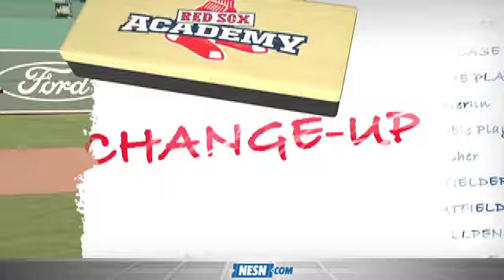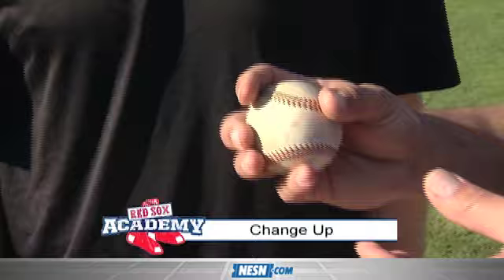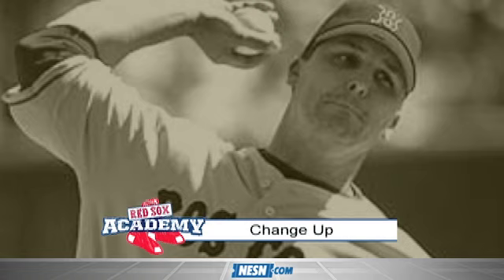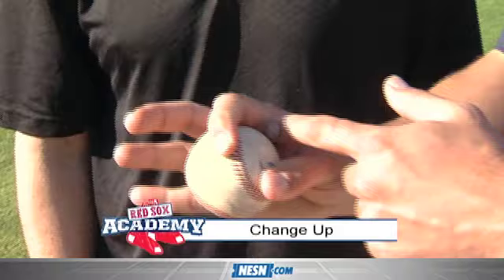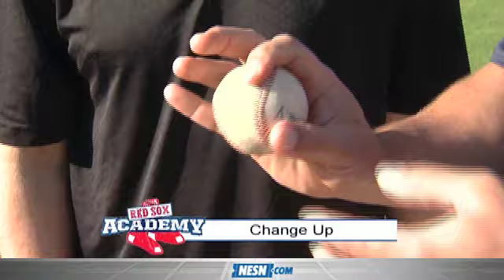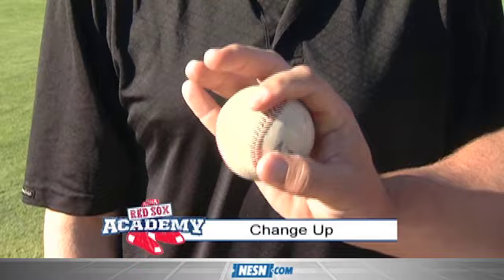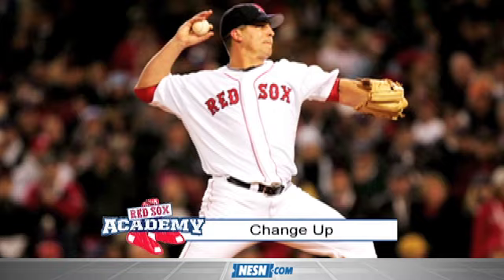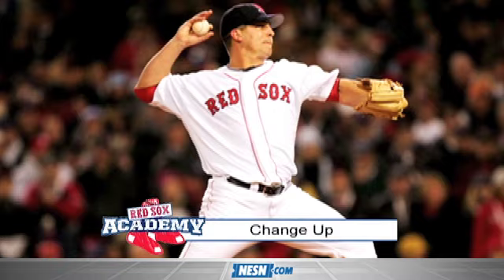Red Sox Academy -- How to Throw a Changeup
Red Sox legend Keith Foulke teaches how to throw a changeup.